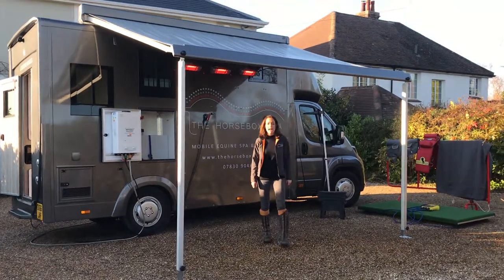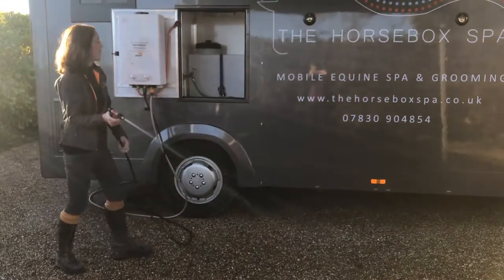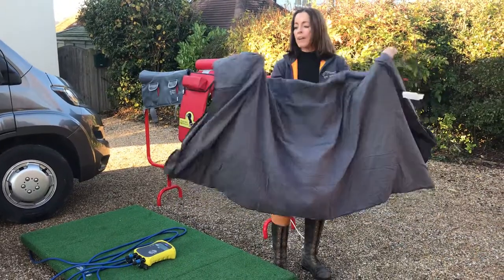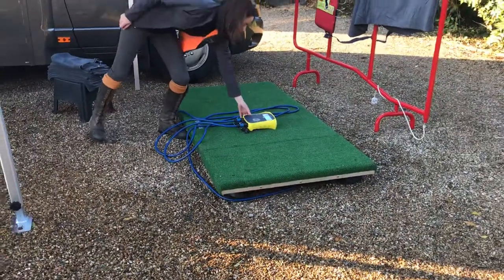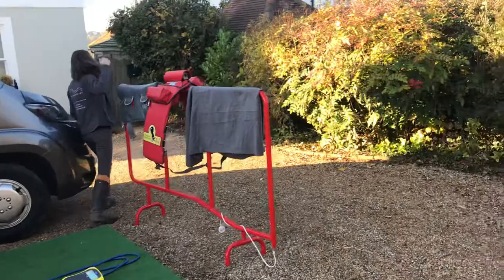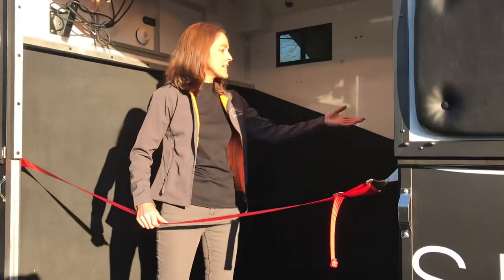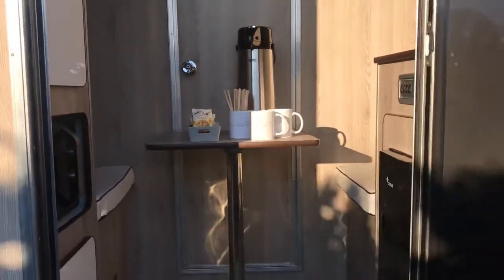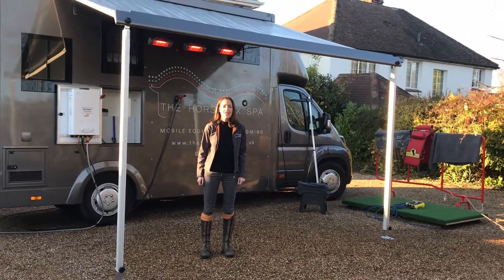Tour of The Horsebox Spa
Check out the facilities of the UK’s first mobile equine spa, The Horsebox Spa